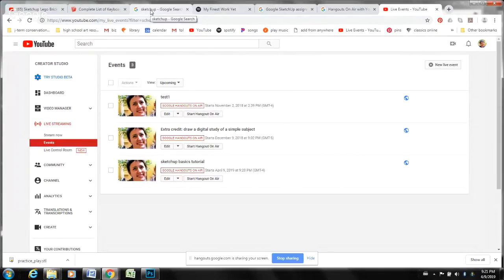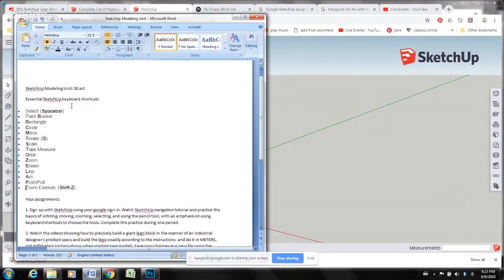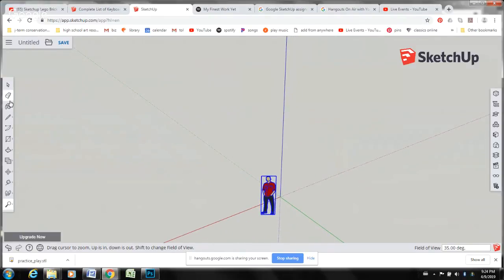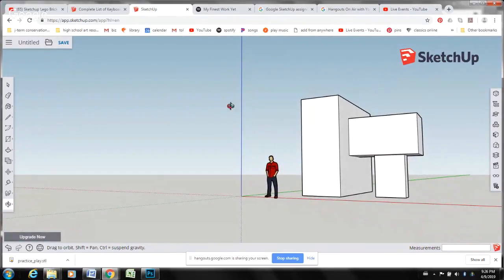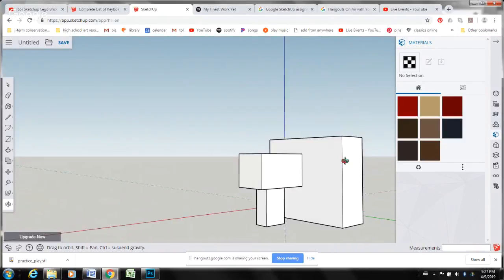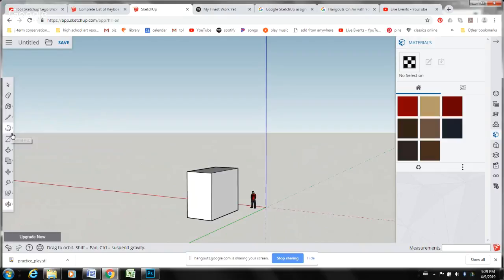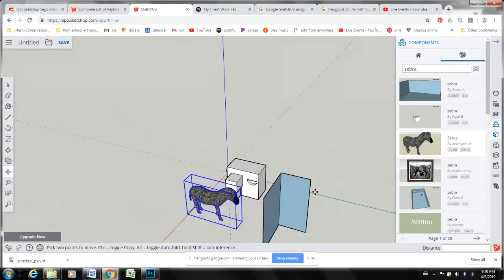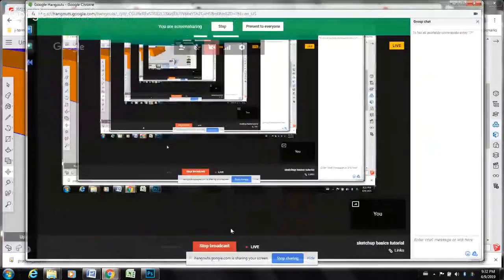sketchup basics tutorial